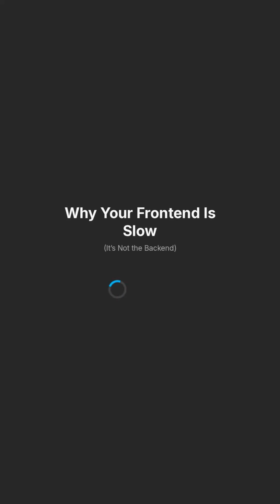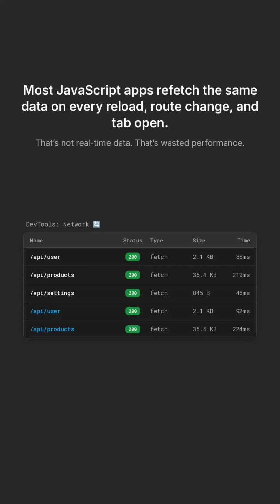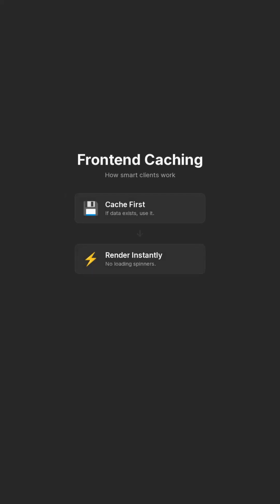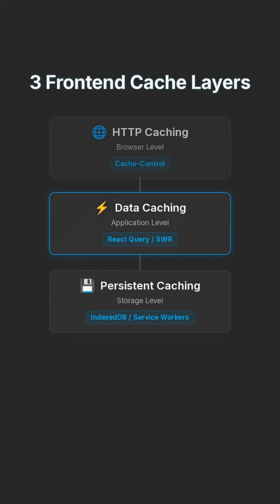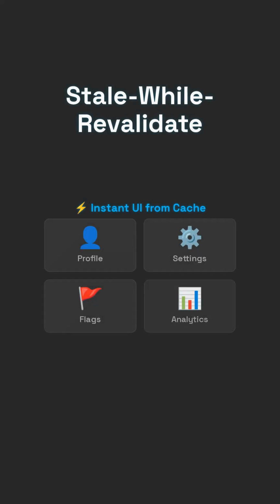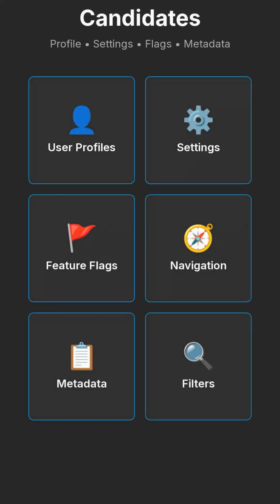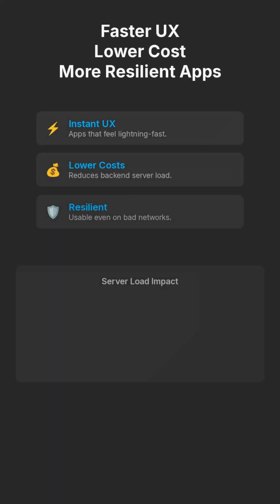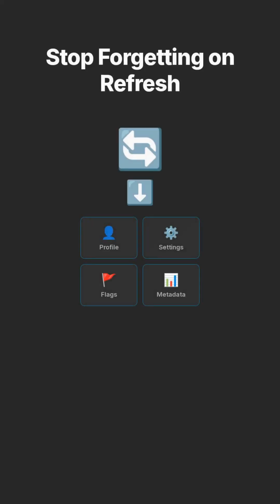Frontend Caching Explained: How to Make Web Apps Feel Instant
Frontend caching is one of the most powerful yet overlooked performance techniques in modern web development. In this video, we explain frontend caching in simple terms and show how techniques like browser caching, HTTP cache headers, IndexedDB, service workers, and stale-while-revalidate can make web apps feel instant. Learn why refetching data on every refresh slows down your app, how smart caching improves user experience, reduces backend load, lowers infrastructure costs, and makes applications resilient even on slow or unstable networks. Perfect for JavaScript, React, and frontend developers who want to build fast, scalable, production-ready web applications.